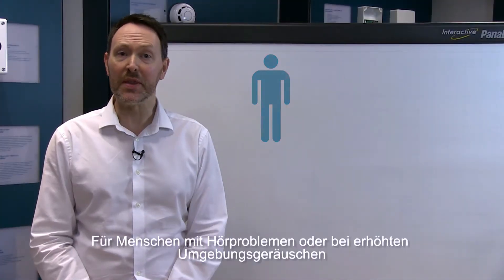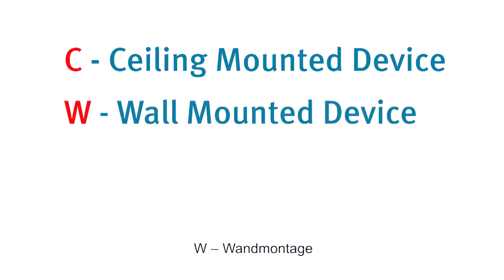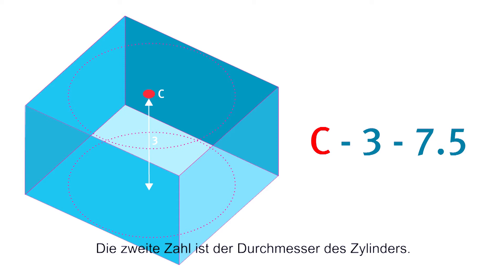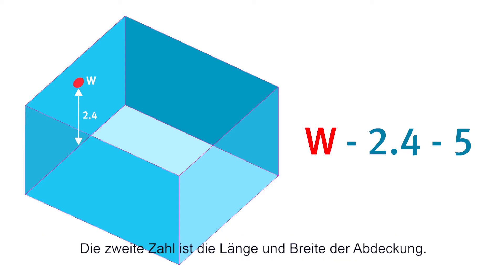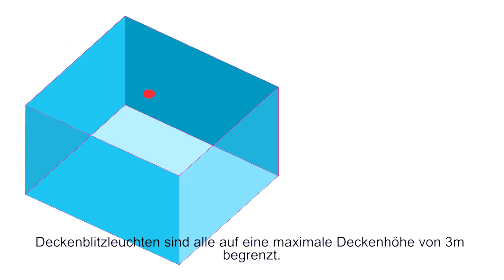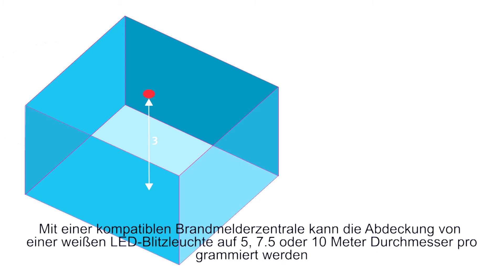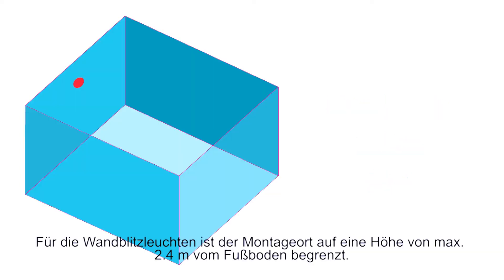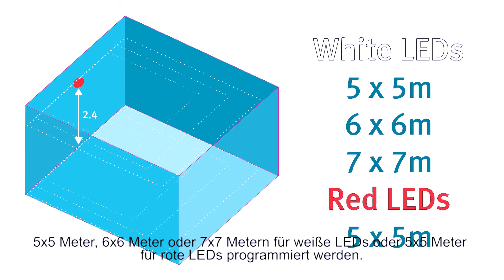Hochiki EN54-23 Compliant Visual Alarm Devices (GERMAN subtitles)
Visual Alarm Devices (VADs) are an essential component to most fire alarm systems. They provide a visual indication of an alarm condition to those people who wouldn't normally be alerted to a fire by standard audible-only devices such as sounders and bells.